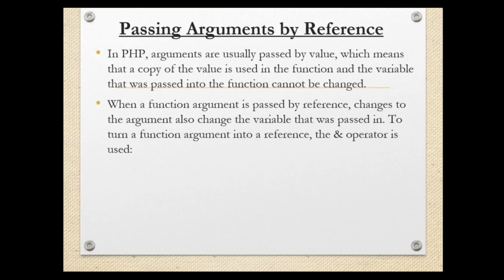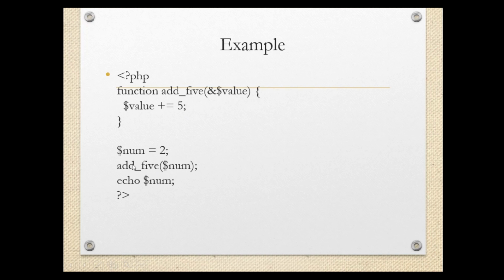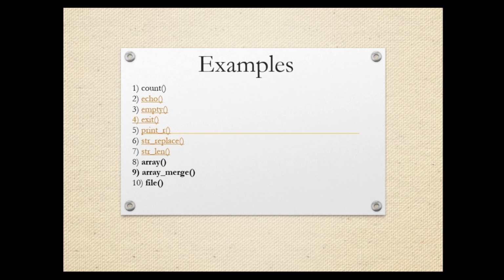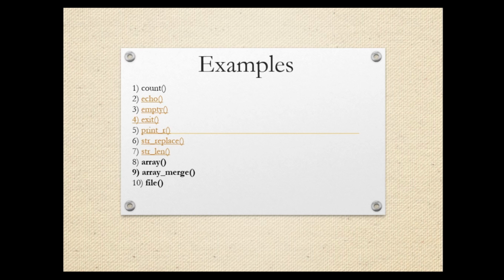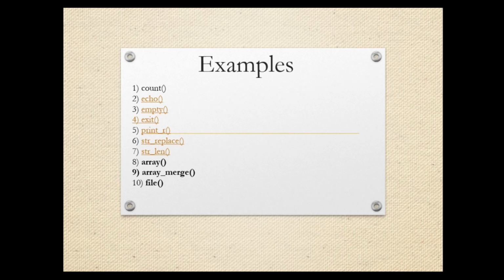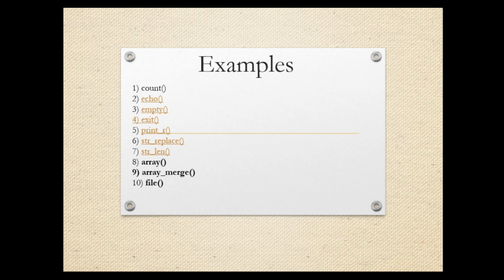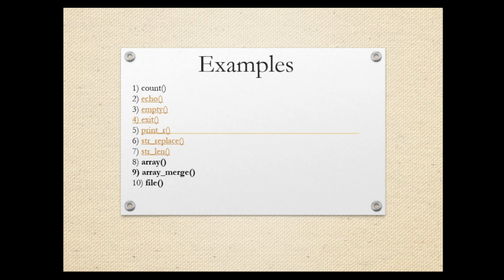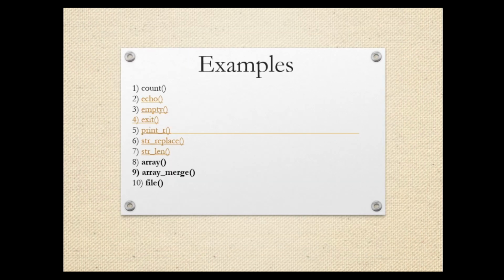SYBBA CA PHP Lecture Series Chapter 3 Session 2 By Asst Prof Samad Khan Dept of Computer Applicatio